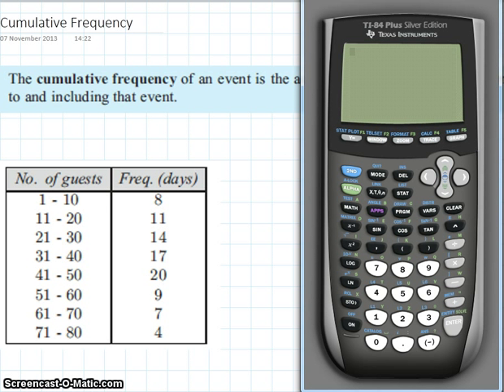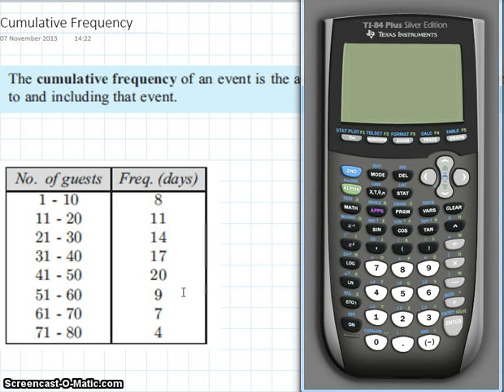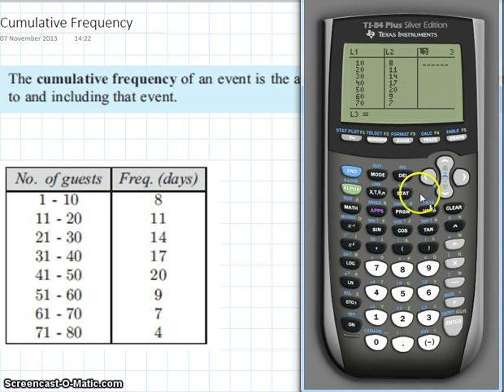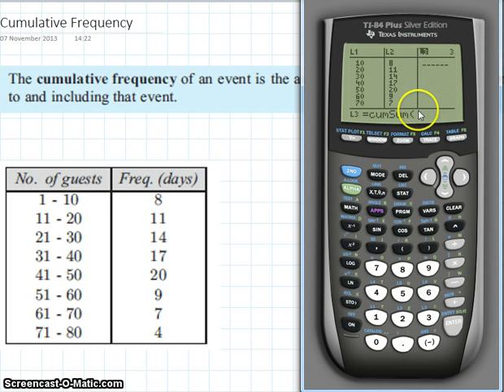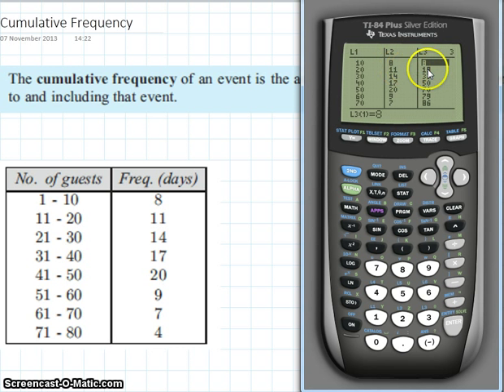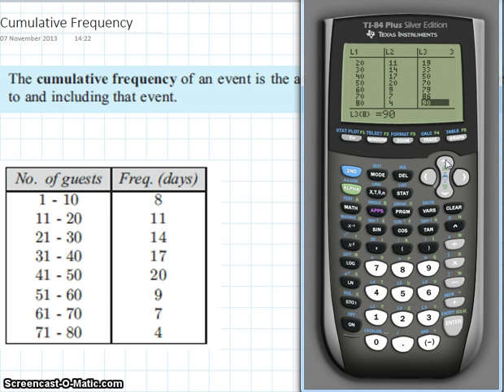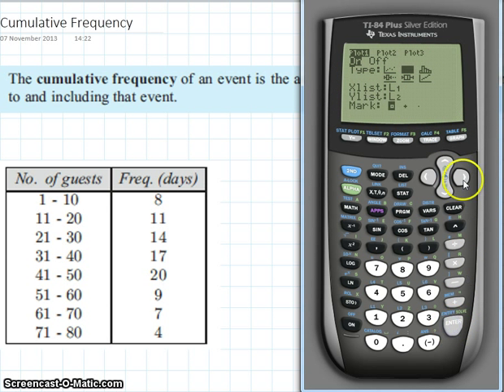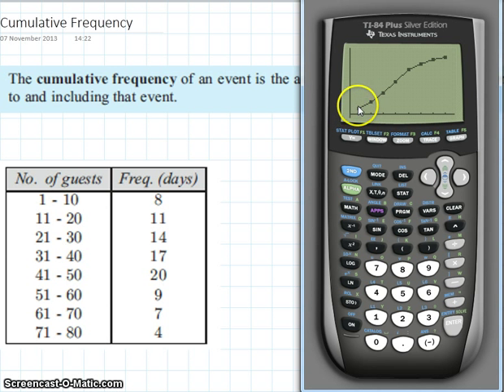Cumulative Frequency Curve